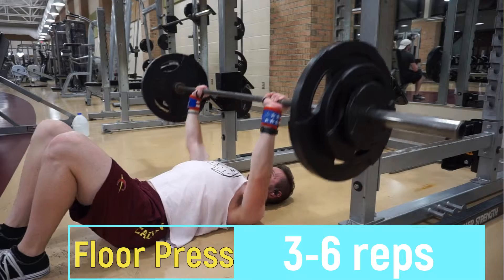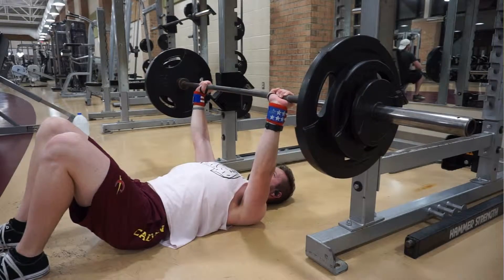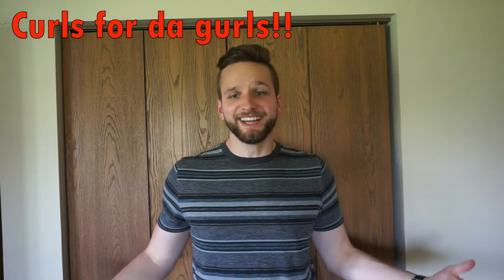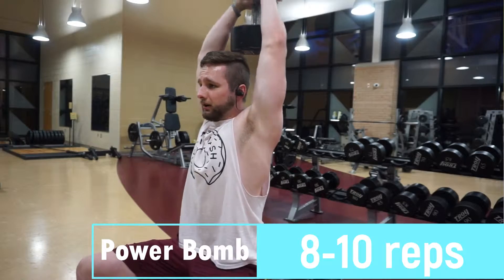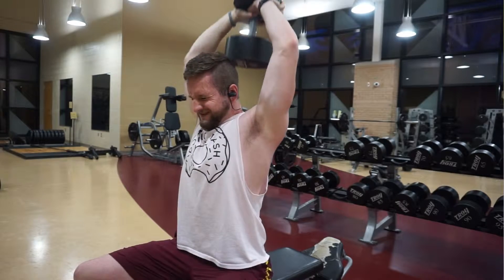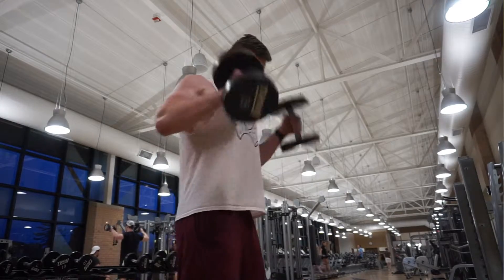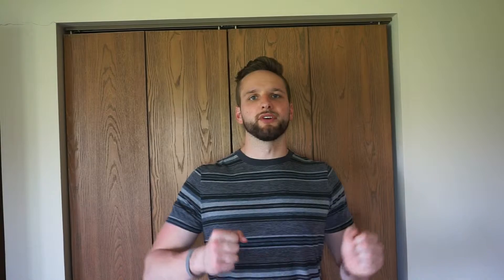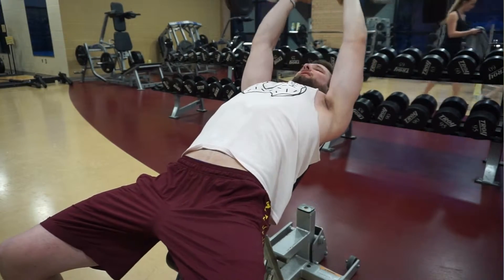Exercises to Get Bigger Arms